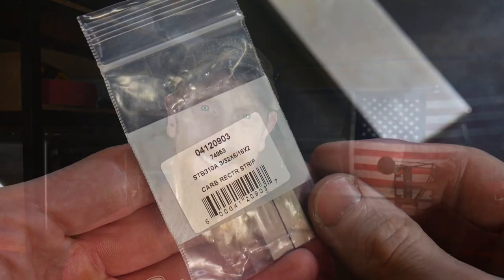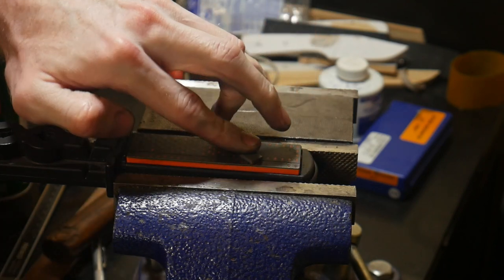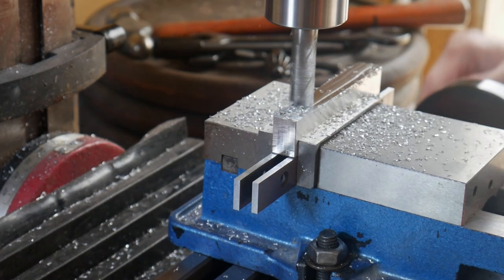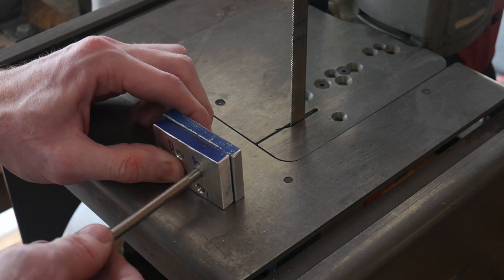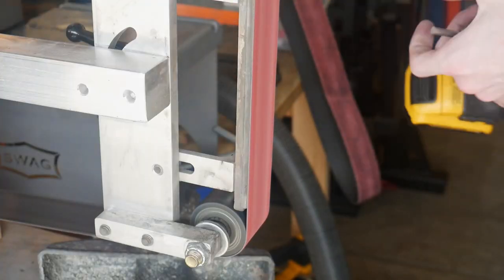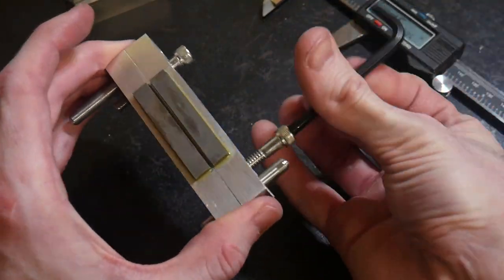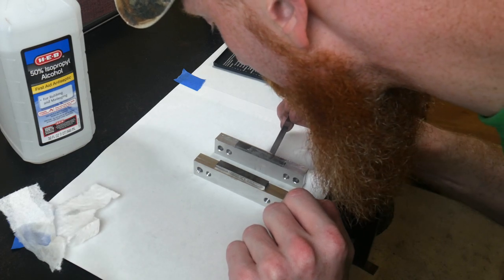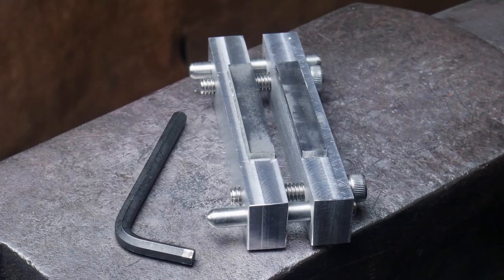DIY Carbide File Guide | Knife Making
Well who doesn't like carbide! Man that stuff is tough! With some scrap aluminum and a couple reasonably priced carbide inserts we're going to put together a file guide for hidden tang knife making. The file guide allows the user to square up the shoulders on the ricasso in order to get a tight guard fit. Let me know what yall think of the biuld!

1/4-20 Cap Screws

🛠Notable Items:
Milling Vise
1-2-3 Blocks
Bandsaw Stand - (Swag)
Machinist Square Set

00:00 Project Overview
00:32 Build Components
01:20 Carbine Insert Issues
02:28 Cutting & Milling Aluminum
04:50 Drilling & Tapping Jaws
08:00 1st Glue Up
09:08 Square-ness Issues
09:35 Fixing Issues
11:09 Using File Guide